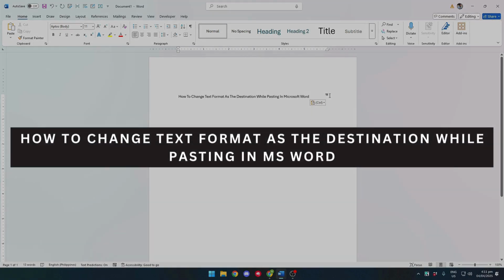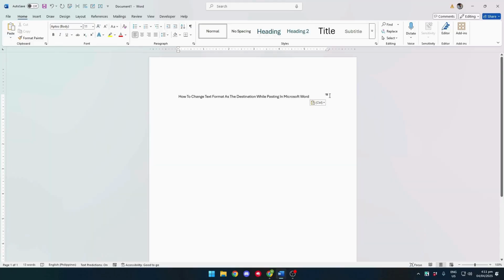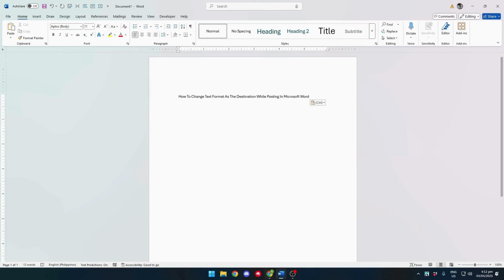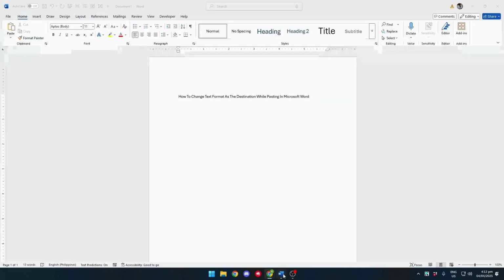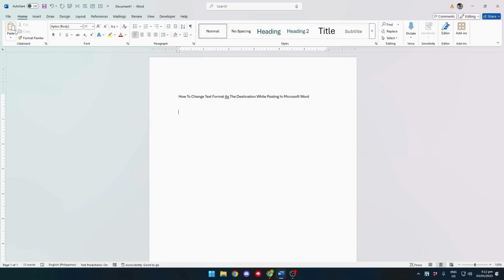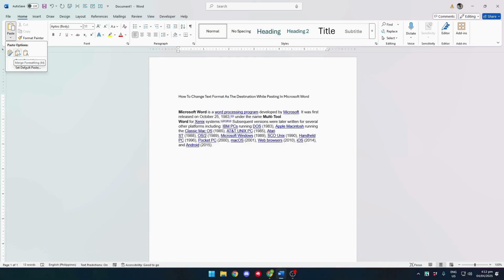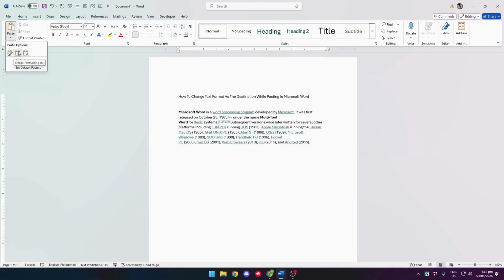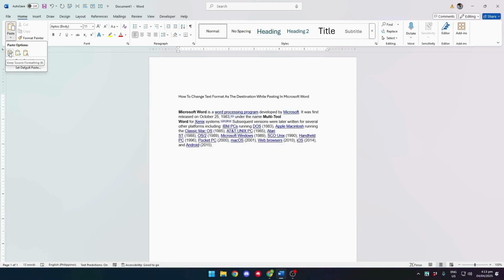How to Control Paste Formatting in Microsoft Word (Keep Source, Merge, Text Only)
Learn the easiest way to control paste formatting in Microsoft Word! This essential MS Word tutorial shows you how to use the Paste Options (Keep Source Formatting, Merge Formatting, and Keep Text Only) to ensure content copied from the web always looks exactly as you intend. Stop fighting with formatting—master your document's consistency!

00:00 - Introduction: Understanding Paste Destination
00:16 - Copying Text with Complex Formatting (from a Web Source)
00:55 - Accessing the Paste Options Menu
01:14 - Comparing Merge Formatting and Keep Text Only
01:30 - Final Result: Keeping Source Formatting

In this detailed guide, we show you the precise steps to manage formatting when copying and pasting into your Word documents, especially content from the internet. We demonstrate how to copy text containing hyperlinks and specific font styles.

After pasting, we walk you through the three critical Paste Options:
Keep Source Formatting: Preserves all original styles and links.
Merge Formatting: Blends the source styles with your document's default style.
Keep Text Only: Strips all formatting, leaving plain text.
Mastering these options is vital for maintaining professional, consistent document formatting.